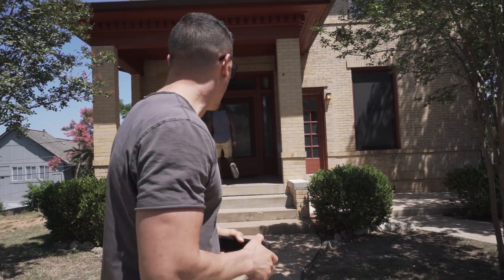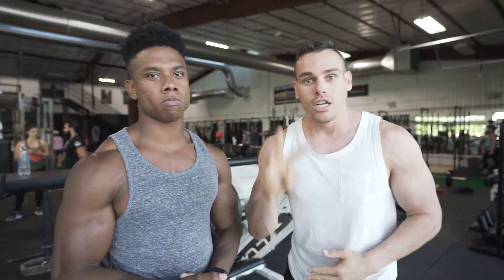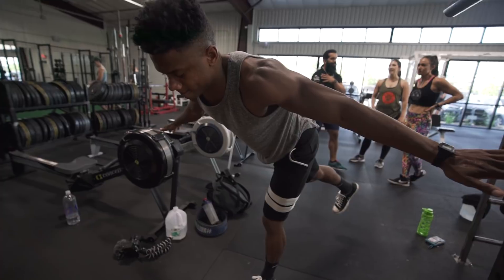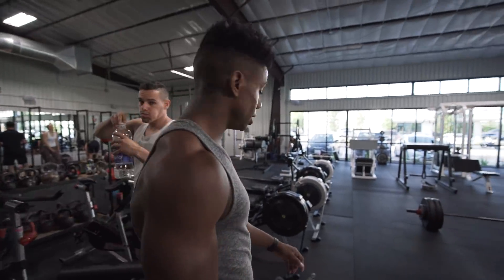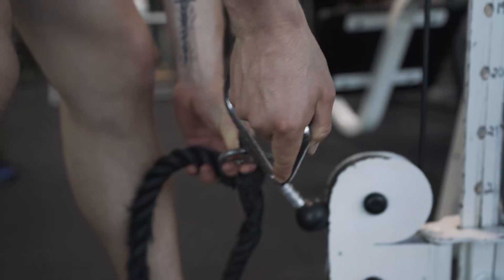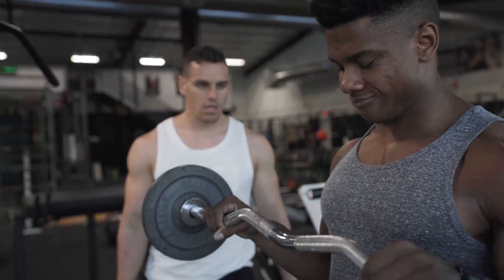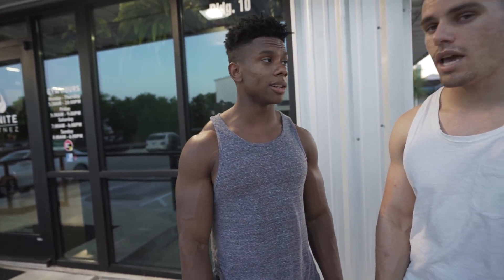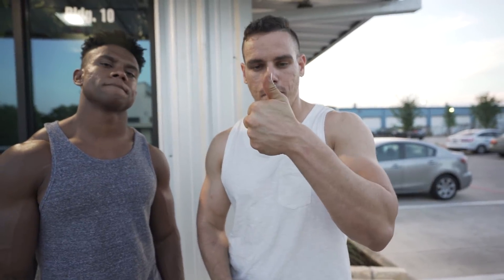My HARDEST Workout Yet! Ft. Austin Dunham | Brendan Meyers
Join the Creative Fitness Academy

1515 7TH ST., #381.
SANTA MONICA, CA
90401